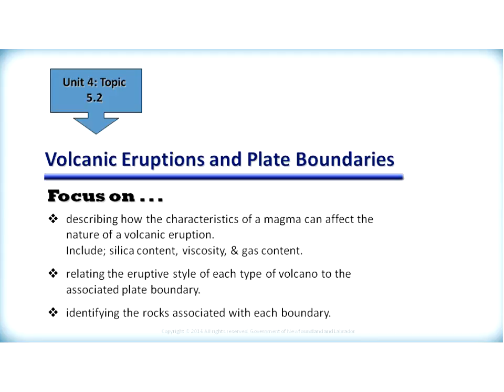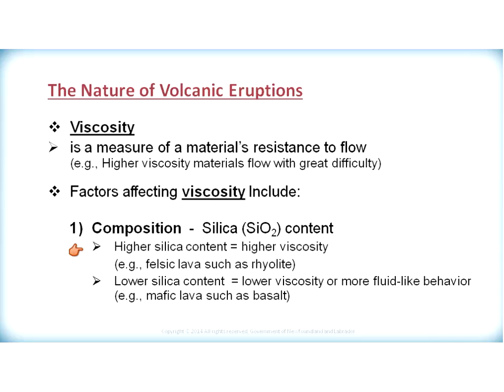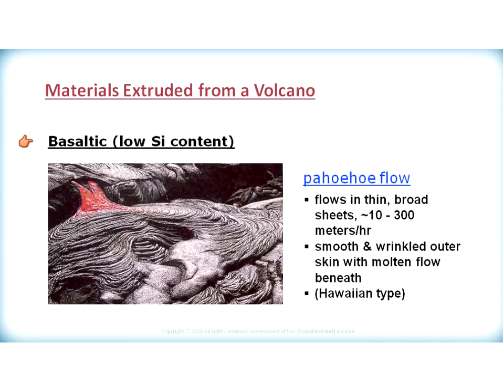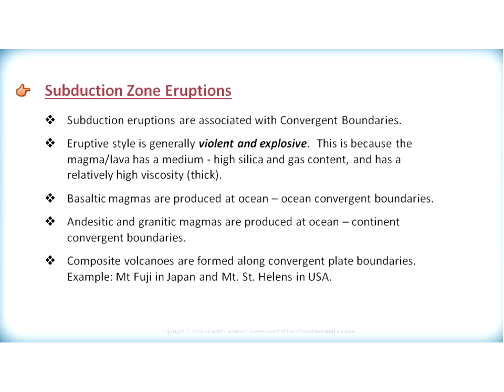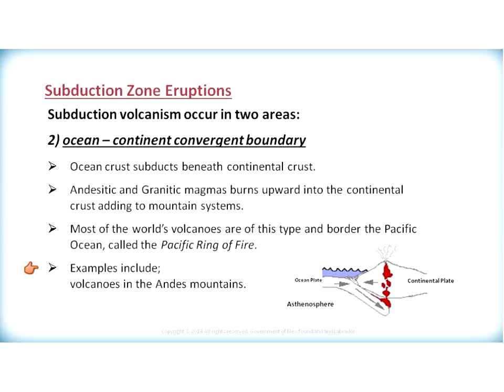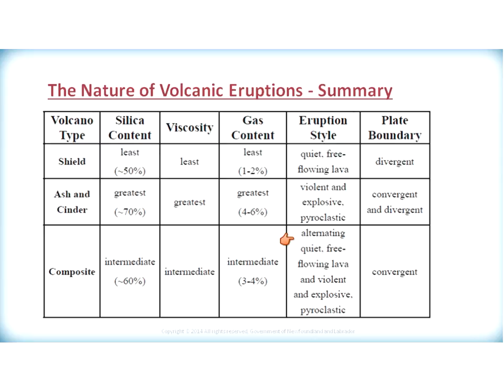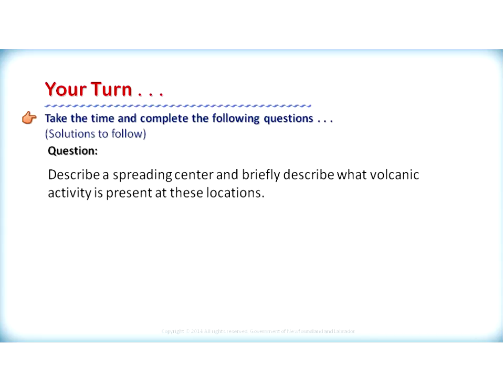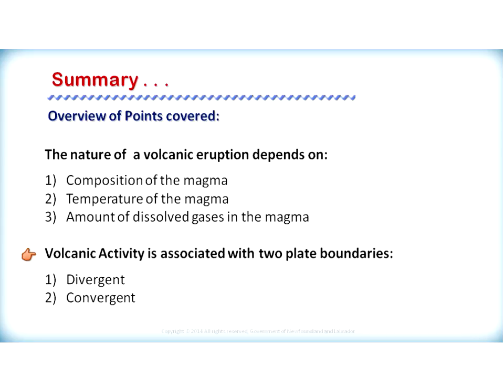ES3209 4 5 2 Volcanic Eruptions and Plate Boundaries